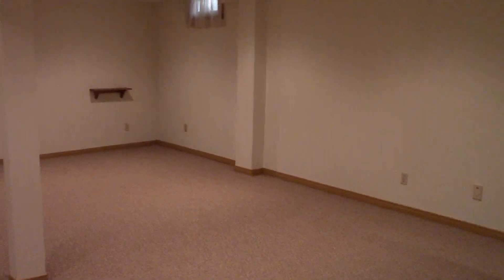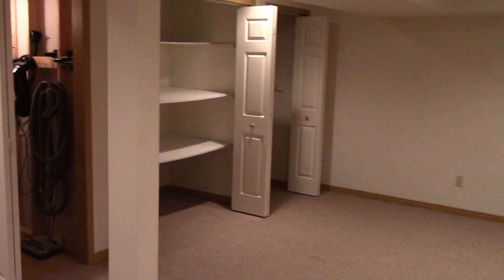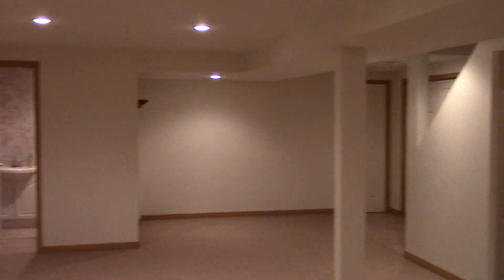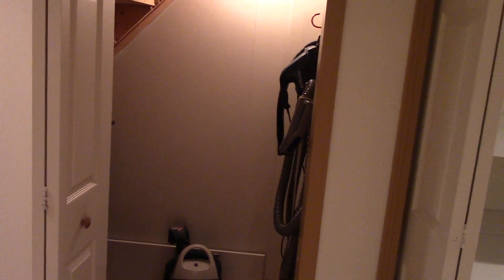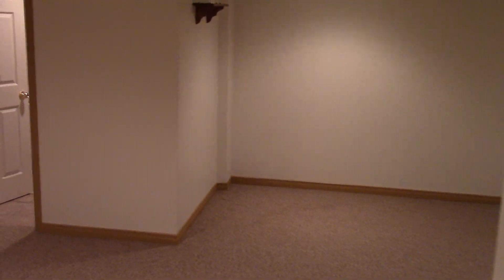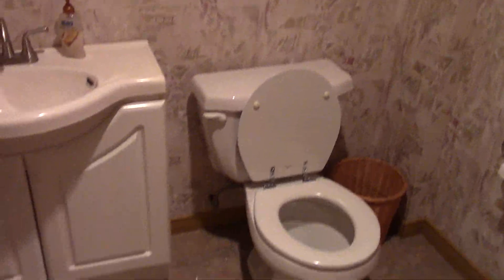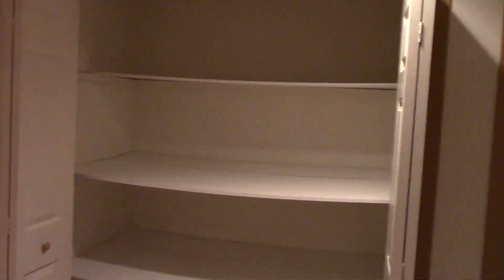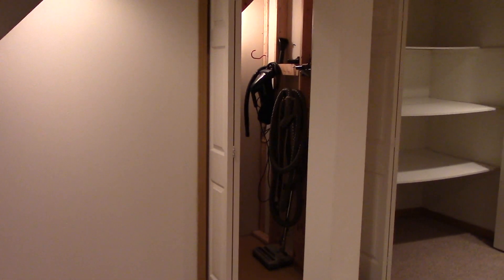Building the Nintendo Room Version 3.0 - Part 1 | Nintendo Collecting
This is a look at the next Nintendo Room which will be much larger than the 2nd Nintendo Room. An expansion will also occur to make the space even bigger. My wife and I are also doing a renovation to the entire main floor of the house, so we have been focused on that. The dust is everywhere from the renovation, but I will keep you updated on my progress.

Note: This was filmed a week ago.

Jack Dooley (Elizabeth Lamb)
Stephanie Stevenson
Dale Gilding